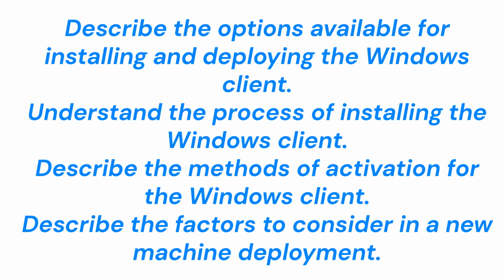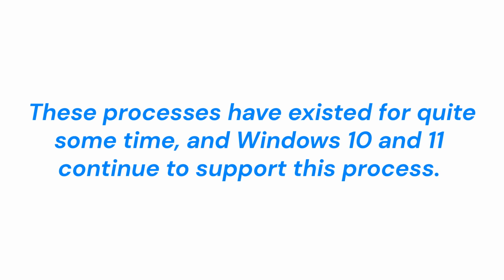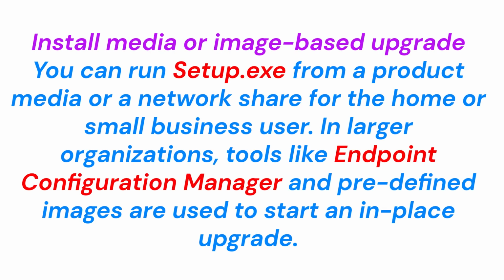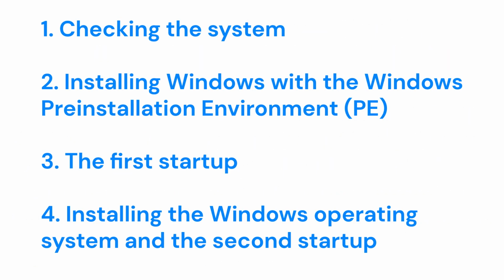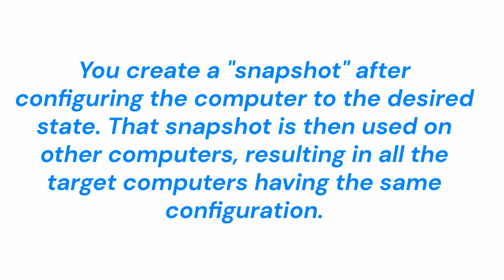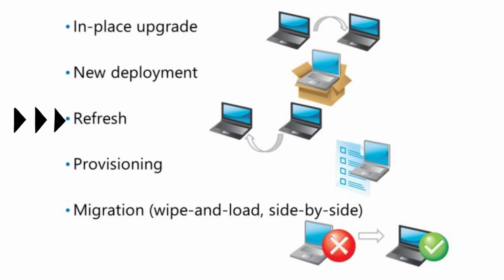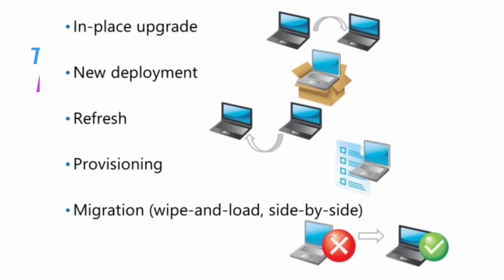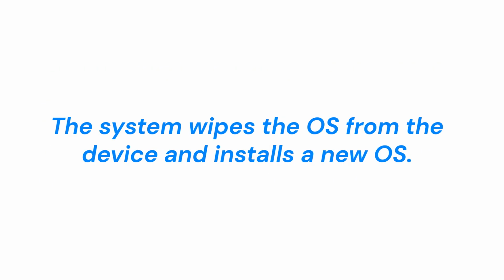08) Evaluate Windows client installation methods.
08) Microsoft Certified: MD-100 Install the Windows client Exam
Evaluate Windows client installation methods.